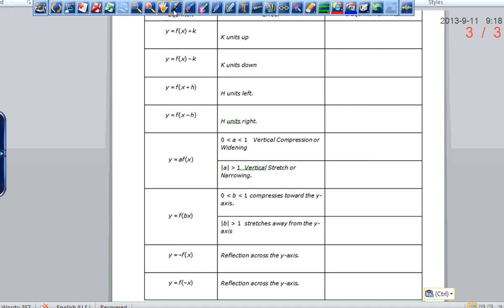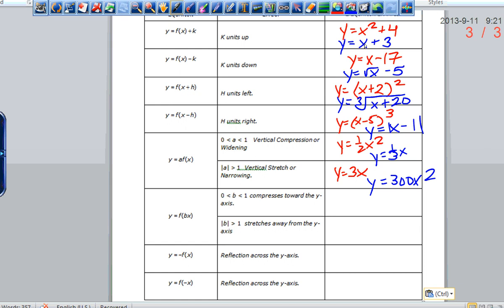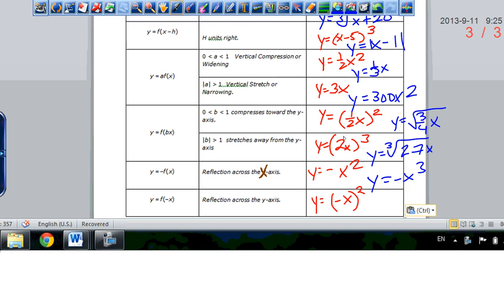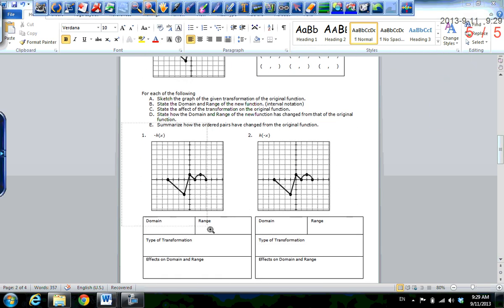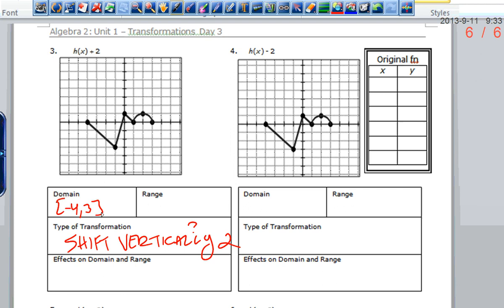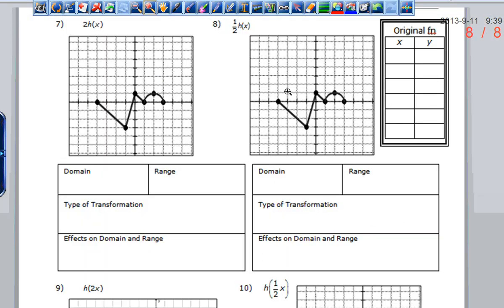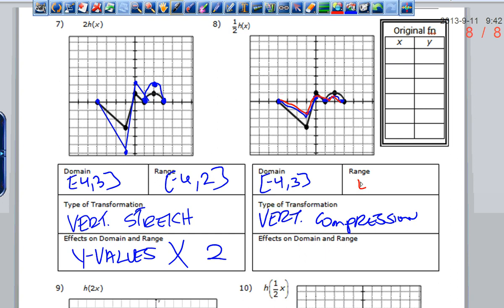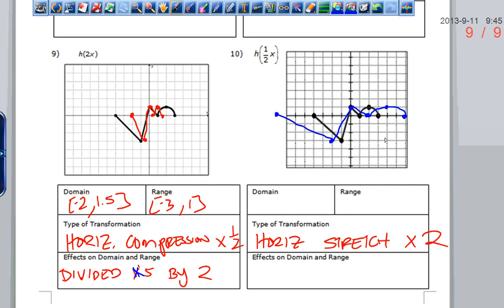Transformations Day 3 Alg2